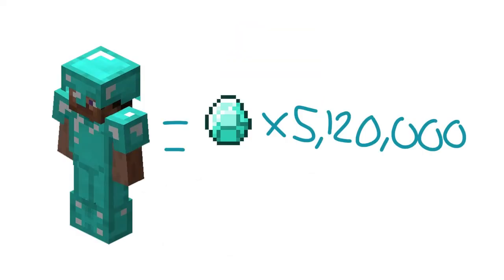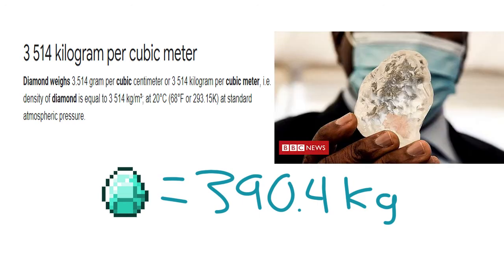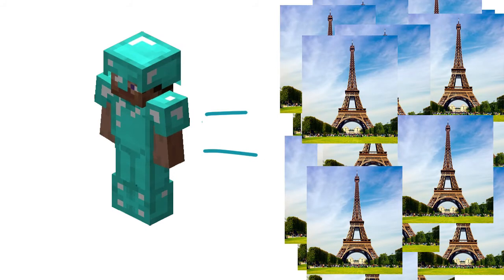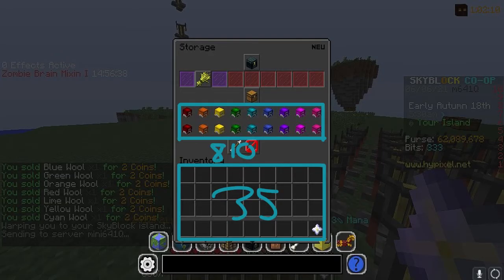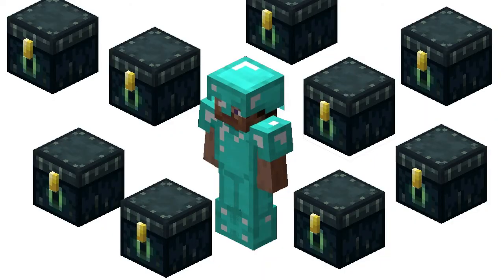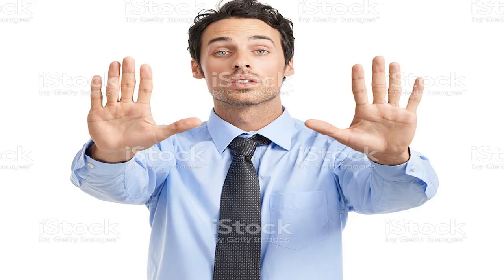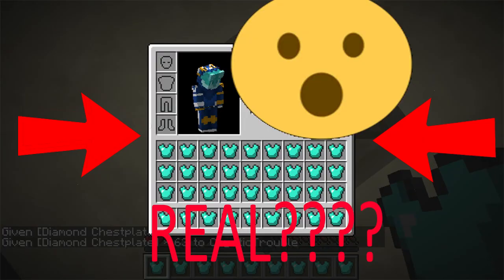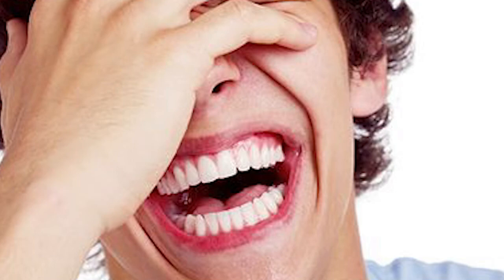the heaviest possible setup in hypixel skyblock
(by mass in kilograms)

i constantly think of random shit like this at 3 o clock in the morning when i do not have the energy to edit

heavy reforge doesnt have weight dont @ me

hot potato books dont have weight either

or enchants

igobylotsofname type video because I was bored but this was really fun to make

i am working on another farming video so i will not just shitpost i think at least maybe

my diary:
hypixel skyblock is a game on a server called hypixel that has games that i hate like skyblock bedwars skywars and duels. these games suck arcade (hypixel says) on top. hypixel has many youtubers that are also bad such as swavy (56ms) technoblade (he doenst even play anymore XD) thirtyvirus guide maker guy there is also other poeple that make random ass content like hellcastle and furryeboy they are cool though since it is random but good unlike some other skyblokc shit posters they actually put effort into their videos which is super cool!! i do play skyblock but i am kind of bad i have storm armor and hyperion haha just kidding i use a valkyrie because hyperion is cringe nerf mgae i hate mage just kidding i dont use storm armor i use warden helmet and werewolf armor becuase i do not do dungeons i do skyblock dragons because they are fun and i like wasting money and summoning eyes but who doesnt like wasting money unless you are broke like me thats why i watch skyblock money making guide s because they help except i can never figure out how to auction flip or bazaar flip probably because i am impartient so thats why i just do frag runs instead on floor 7 catacombs because they are easy and it is a good way to get combat exp. speaking of combat exp whos idea was it to do double skill exp anyway doing floor 6 rose runs is about 4 million combat experience an hour which is a crazy method to gain combat skill in skyblock haha imagine though you need like a juju shortbow or a terminator and i am too broke for both of those since i cannot do enderman slayer not because i cant because im not patient and dont feel like doing it so i just do stuff like revenants and other slayers since they are faster and more effortless than the voidgloom seraph plus it takes actual thinking and i hate thinking i really need a way to find a way to get afk skill experience because my skill average is low and i need a way to increase my skill average because people make fun of me for having a bad one so i need to level up things like farming mining and fishing but too bad you cannot afk fishing but you can afk farming same with combat i hate combat but you can use a semi afk farm to do it for farming you can just back and forward farm which is a lot faster than normal farming but it takes effort and no one likes effort speaking of effort how come a lot of minecraft youtubers like dream skeppy technoblade tommyinnit and basically every dream smp youtuber went from good content to bad content after they joined dream smp i mean some of it is good but i find it boring but of course some people like it but it is just not my thing speaking of boring why do hypixel skyblock memes exist like some of them are funny but i hate most of them because they are like 10 sconds long and contain no comedic value also hypixel shorts and skyblock shorts like minecraft looks terrible in short format why even do it??? this video is